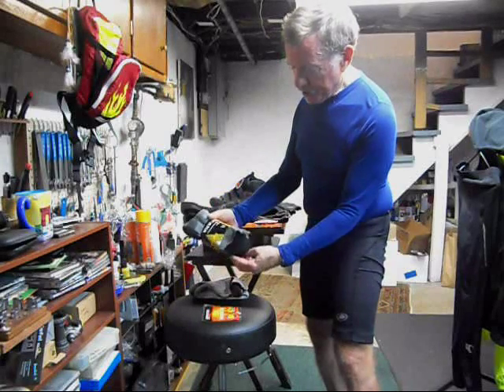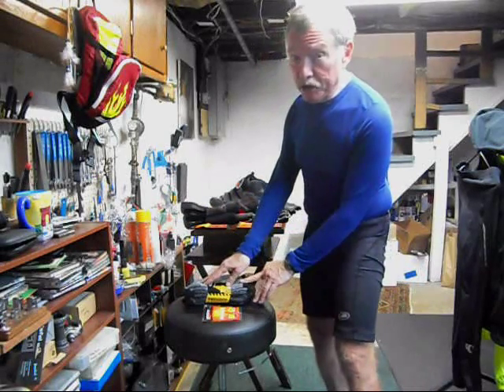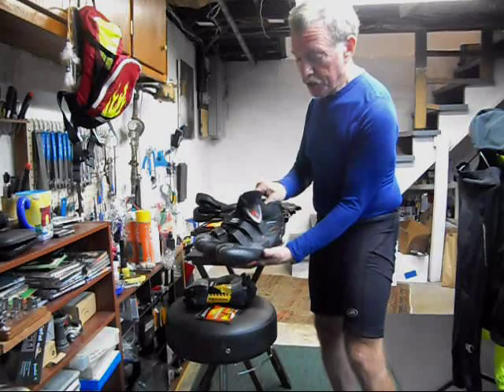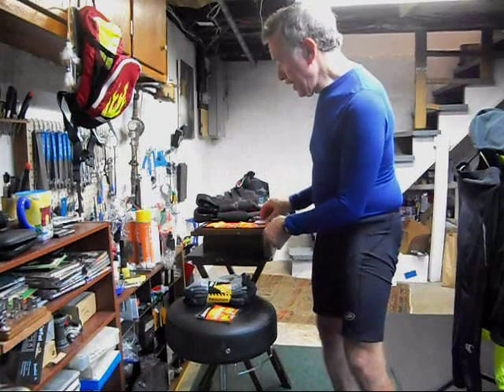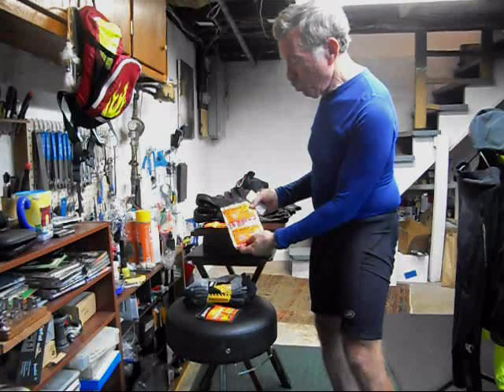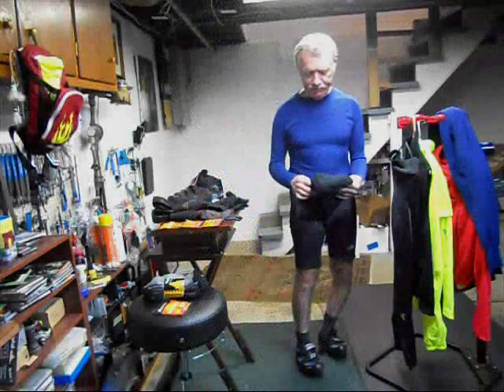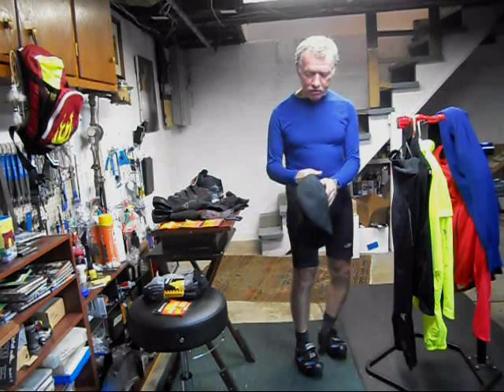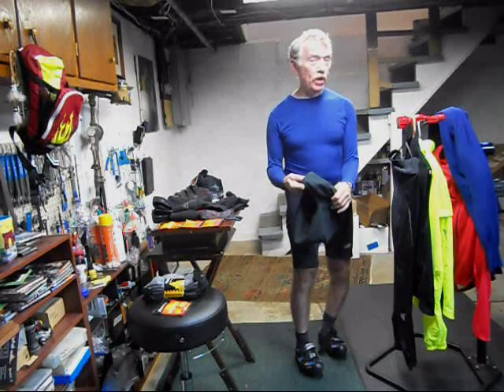Winter Cycling Apparel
Winter Cycling Apparel using layering. See also:
Also special clothing and tips using hand, toe or foot warmers.